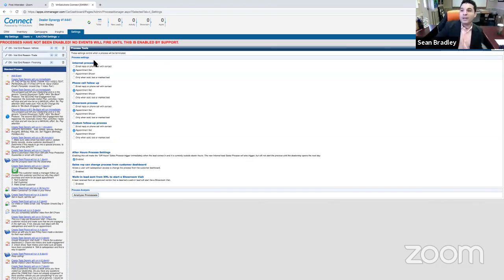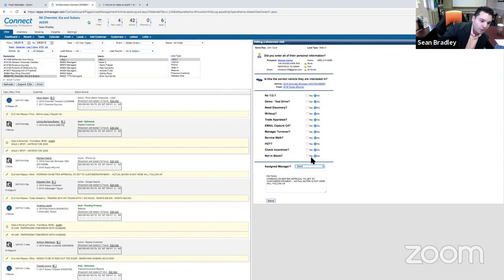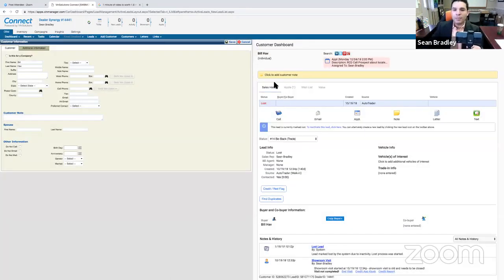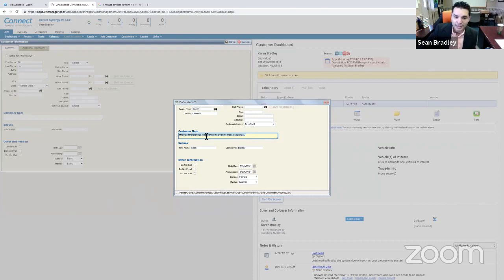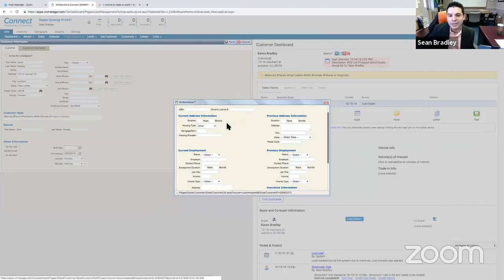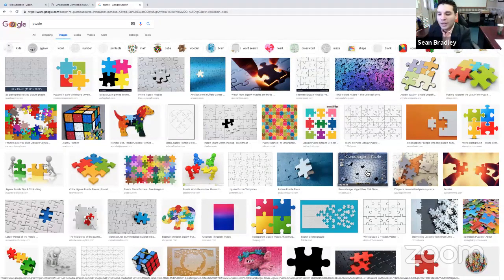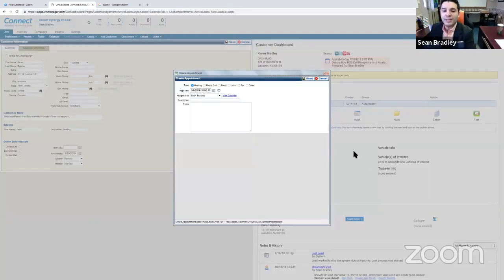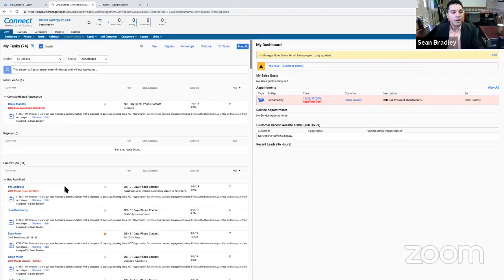Day-to-Day Operations for Internet Directors & Showroom Sales